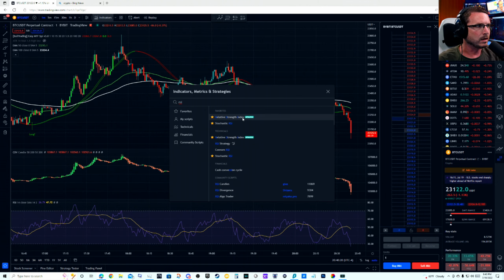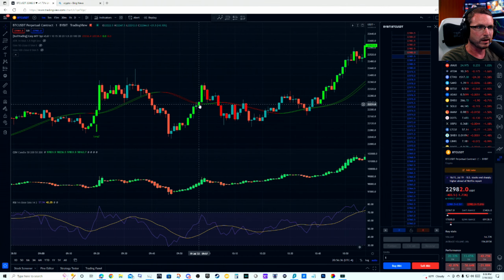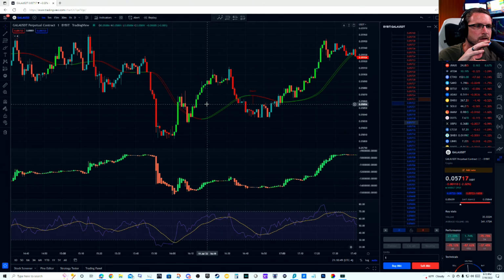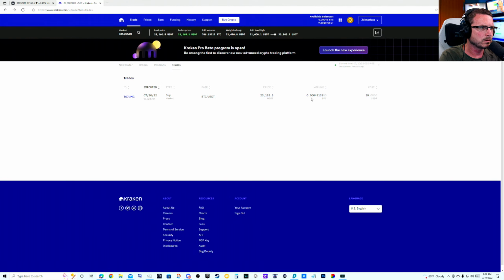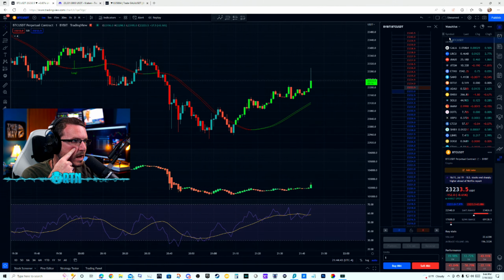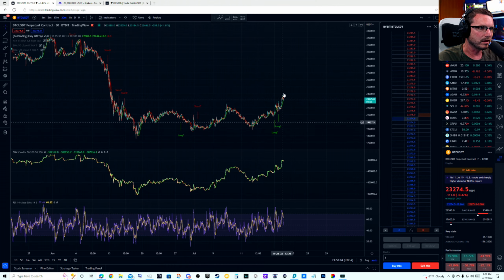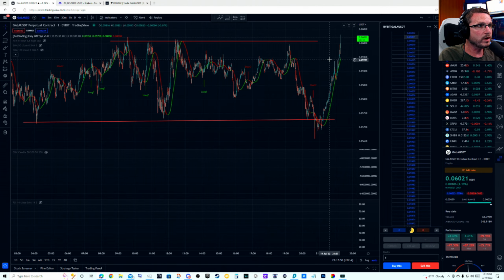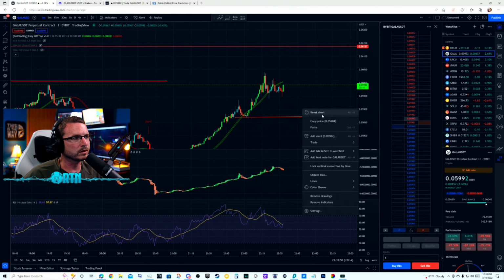"Crypto trading" starting from scratch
Let's dive into crypto trading as a beginner "What you need to know"